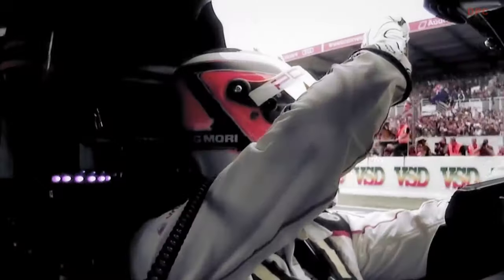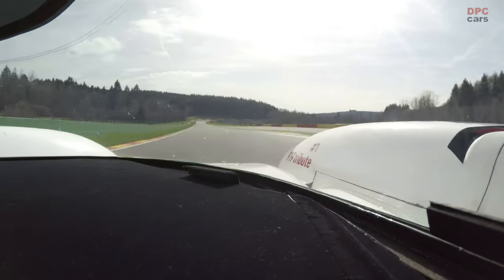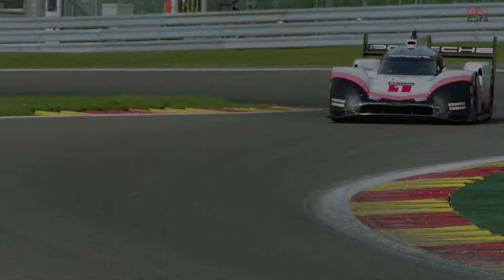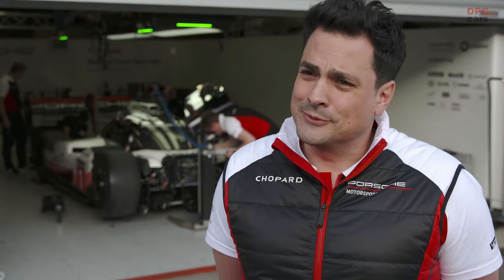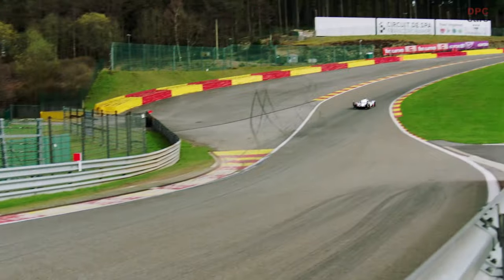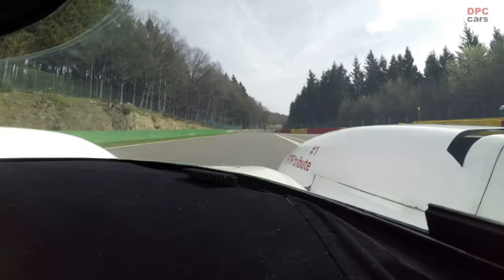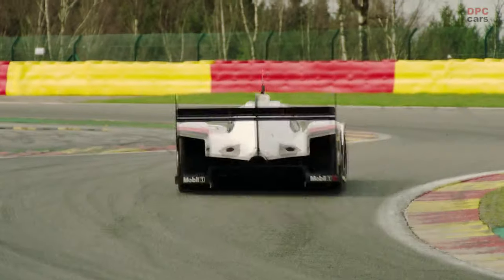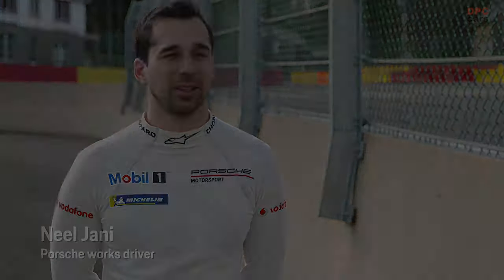Porsche 919 Hybrid Evo Lap at Spa-Francorchamps Fastest Lap in 2018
An evo version of the Le Mans winning Porsche 919 Hybrid established a new track record lap at Spa-Francorchamps in 2018.

0:00 – Spa-Francorchamps Fastest Lap Record in 2018  Introduction
2:31 – Spa-Francorchamps Fast Lap

Porsche works driver Neel Jani lapped the 7.004 kilometre long Belgian Grand Prix Circuit in the Ardennes mountains in 1:41.770 minutes. The 34 year old Swiss has beaten the previous record by 0.783 seconds that was set by Lewis Hamilton (GB) at the wheel of a Mercedes F1 W07 Hybrid. Hamilton’s lap of 1:42.553 minutes dates back to August 26 in 2017 and secured him pole position for last year’s F1 race. Jani achieved a top speed of 359 km/h and an average speed of 245.61 km/h on his record lap that he started at 10:23 hrs. Ambient temperature was 11° Celsius, track temperature was 13° Celsius.

Fritz Enzinger, Vice President LMP1: “This was an absolute fantastic lap – an outstanding drivers’ performance from Neel and the result of great engineering. Today’s track record impressively proves the ultimate performance of the most innovative race car of its time. Our target was to show what the Porsche 919 Hybrid is able to do when we loosen the restrictions that normally come from the regulations.”

Team Principal Andreas Seidl: “This additional success is the result of the LMP team’s hard work and a proud day for the engineers. One can only congratulate Neel and the entire crew for achieving it. All six 2017 LMP1 drivers contributed to the project. It was our target to show the Porsche 919 Hybrid’s abilities when we ease the restrictions that came from the World Endurance Championship regulations.”

With the 919 Hybrid, Porsche has won the Le Mans 24-Hours from 2015 to 2017 three times in a row as well as the world champion titles for both, manufacturers and drivers, in the FIA World Endurance Championship (WEC) during the same years.

Neel Jani: “The 919 Evo is brutally impressive. It is definitely the fastest car I ever drove. The grip level is at a fully new dimension for me, I couldn’t imagine this amount beforehand. The speed on which everything happens on a single lap with the 919 Evo is that fast that the demand on reaction speed is very different to what I was used to in the WEC. We are not only faster than the F1 pole from 2017. Today’s lap was twelve seconds faster compared to our WEC pole position from last year! We have had three very intense days at Spa. Today I knew on the very first lap in the morning that the car’s performance was super. The race engineers did a great job setting up the car and the Michelin tyres are sensational. A big thank you to Porsche for this experience.”